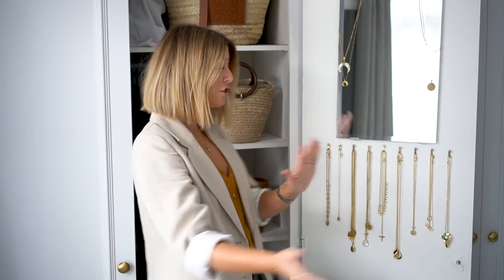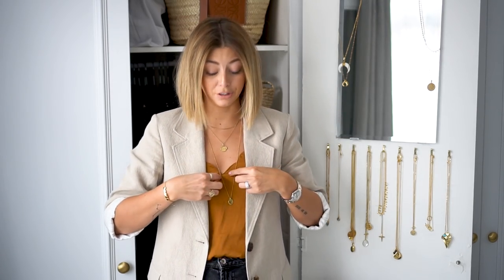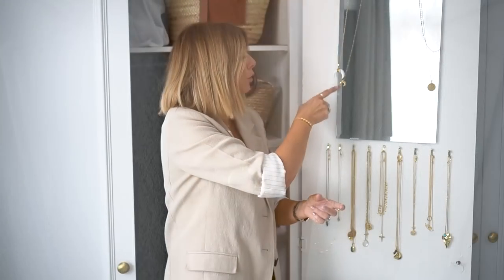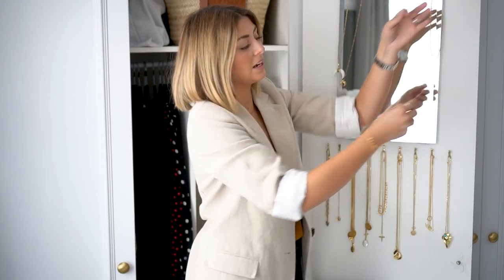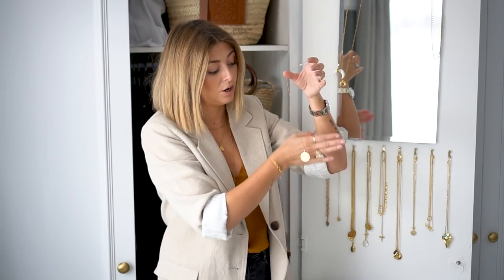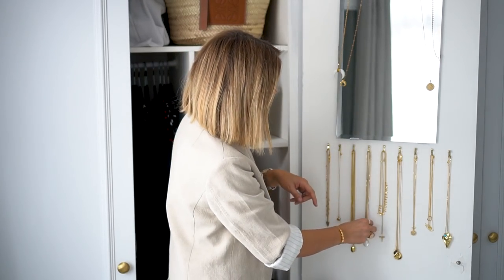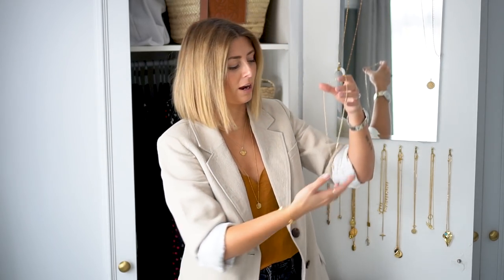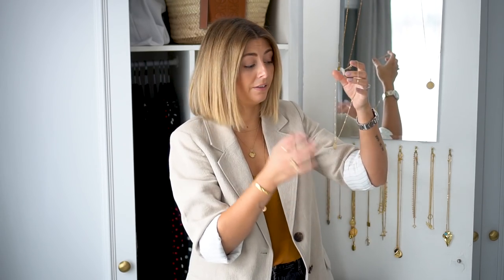My Jewellery Collection | The Necklaces ✨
XL Bobble Chain Worn with Disc Charm and Lightning Bolt Charm

And remember guys, it's my job to shop, don't feel under pressure to keep up with the bubble of social media or with me. I'm here as a product tester to find the best bits for you guys and I shop a heck of a lot more than most. Be wise with what you buy...I don't want anyone going skint just so they can buy a wardrobe full of blazers 💗

Edited by Simon Creasey

Some of the above links may be affiliate links and by clicking on them/buying through them you might make us a little bit of money which means that we can keep creating content for you guys to watch.